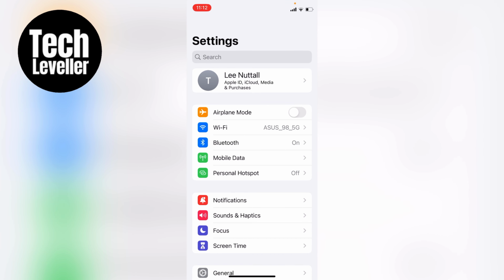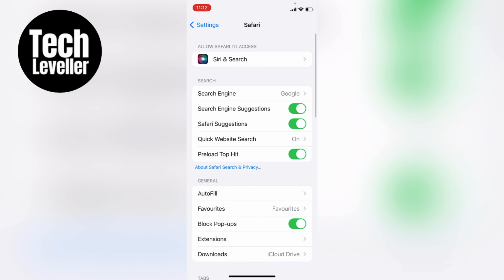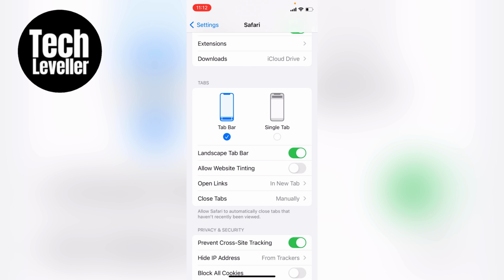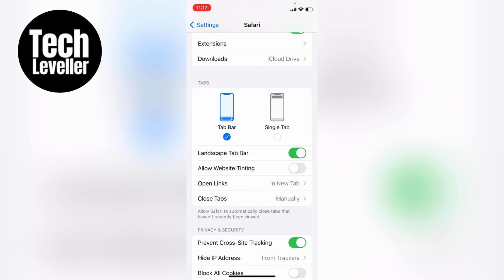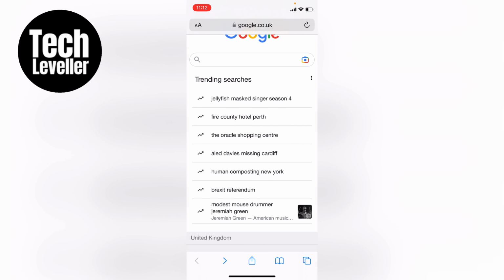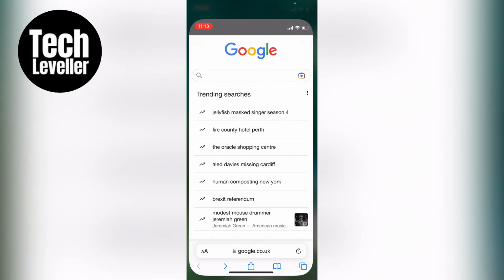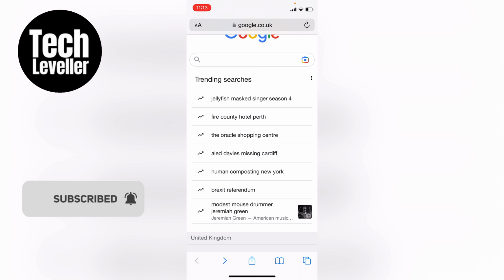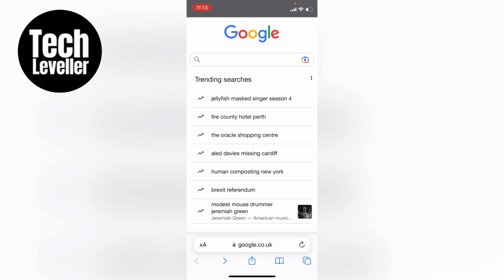How to Move Safari Address Bar from Bottom to Top on iPhone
In todays quick iPhone guide video I'm going to show you some different ways on How to Move Safari Address Bar from Bottom to Top on iPhone.